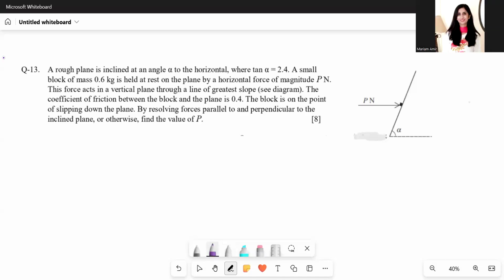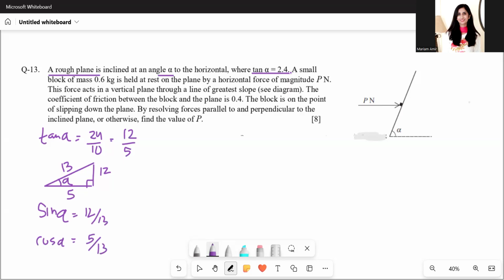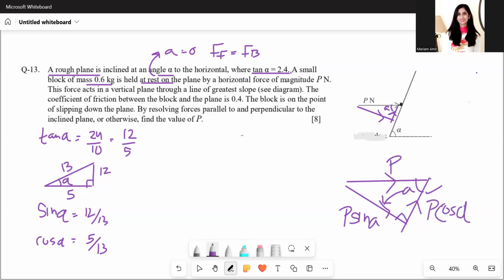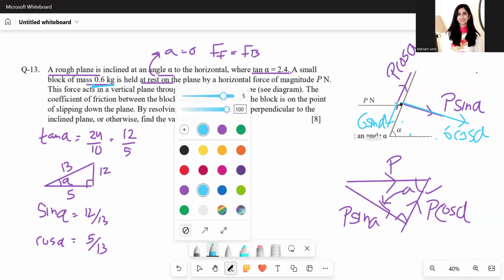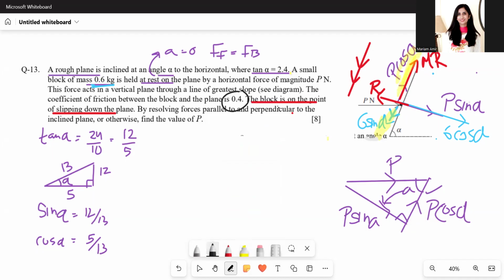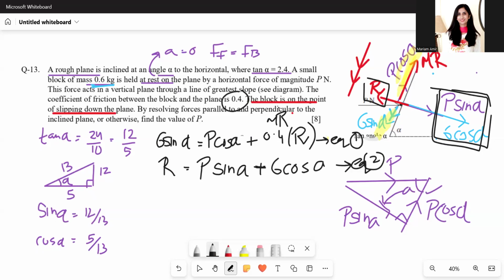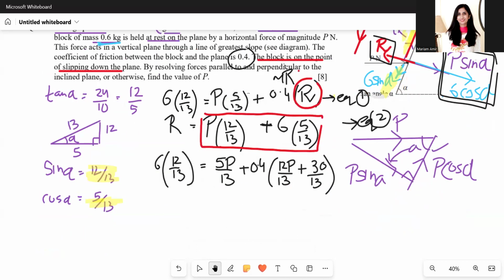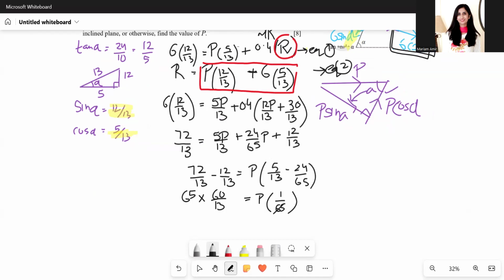Forces on inclined plane worksheet Q13 As Math 9708